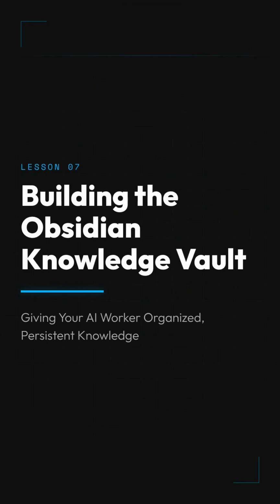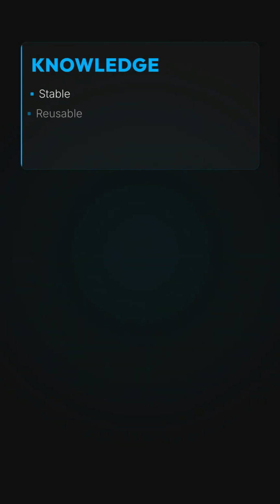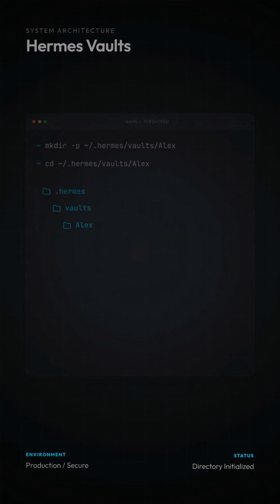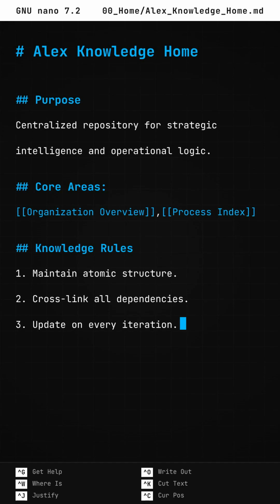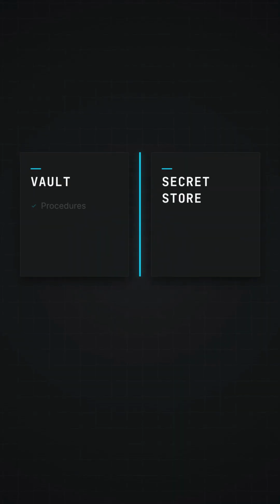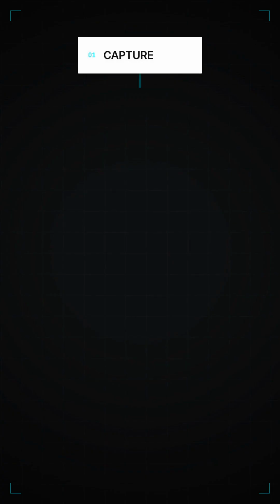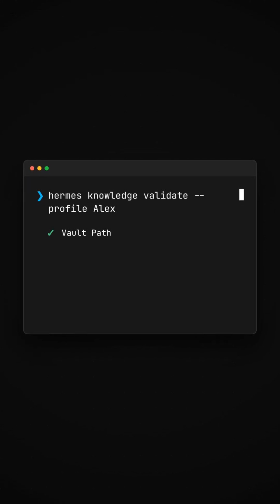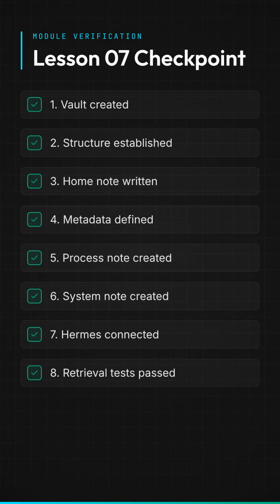Building the Obsidian Knowledge Vault Giving Your AI Worker Organized, Persistent Knowledge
Lesson 7: Building the Obsidian Knowledge Vault
Knowledge is what separates an AI that simply responds from an AI that continuously improves.
In this lesson, you'll build the Obsidian Knowledge Vault—the long-term memory system that allows your AI worker to organize information, connect ideas, and become smarter over time.
You'll learn how to:
Build a scalable knowledge vault structure
Organize notes, documentation, and research
Create linked knowledge with Obsidian
Give your AI worker persistent memory
Build the foundation for continuous learning and better decision-making
This isn't just note-taking—it's creating the brain behind your AI worker.
By the end of this lesson, you'll have a knowledge system that your AI can use to store context, retrieve information, and continuously evolve as it learns from new experiences.
If you're building production AI agents, a well-designed knowledge vault is one of the most valuable pieces of infrastructure you can create.
💬 Let me know how you're structuring your AI knowledge vault.